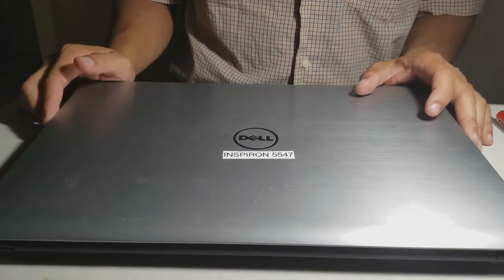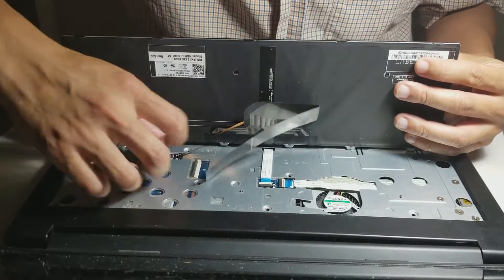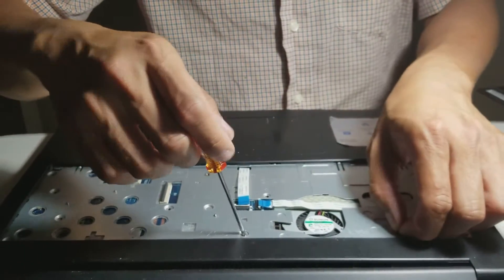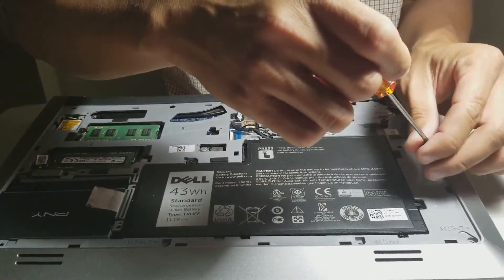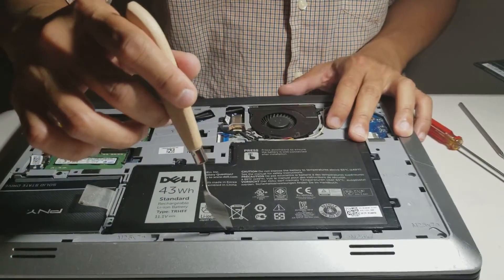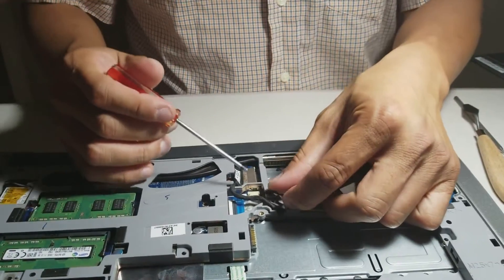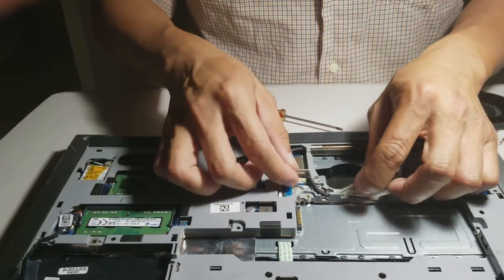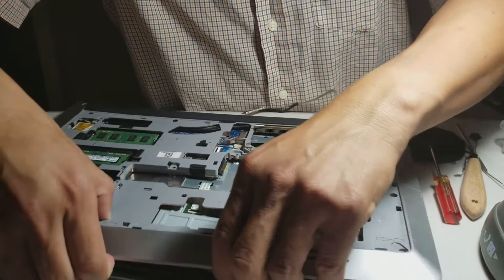Dell Inspirion 15 Disassembly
Dell inspiron 15 disassembly
Online computer repair

Dell inspiron 15 5547 motherboard replacement
dell inspiron 15 3521
inspiron 15 3521
dell i7559
dell inspiron 5548
dell inspiron i7559
inspiron 15 7559
dell 7559 i7
dell 15 7559
dell inspiron 7559 i7
dell inspiron 15 5547
inspiron 7559
dell inspiron 15 7559 review
dell inspiron 7559 review
dell p28f
dell inspiron 3521
dell laptop inspiron 15
dell 7559
dell inspiron 15 7559
inspiron 15
7559 dell
how to remove battery from dell inspiron 15 5000 series